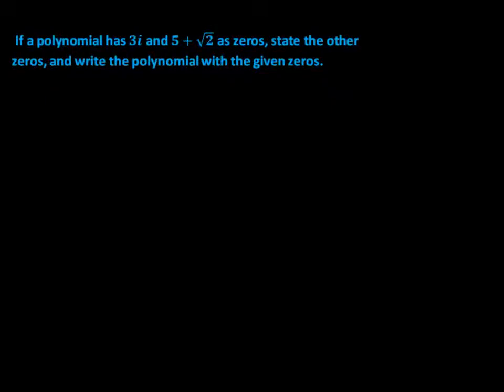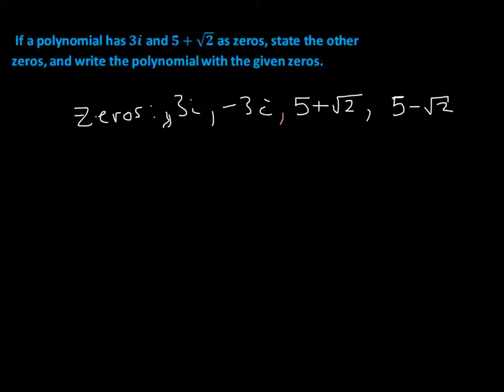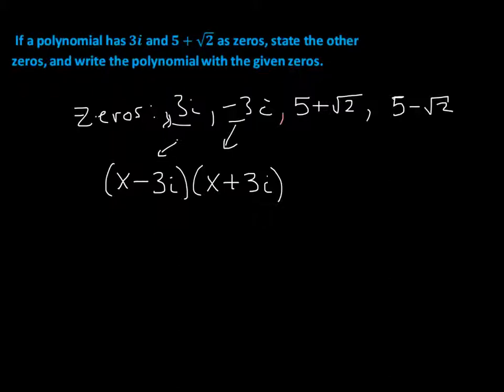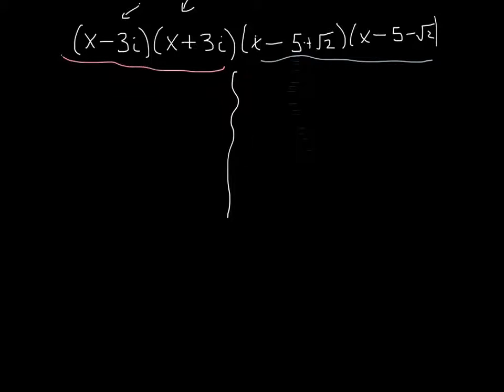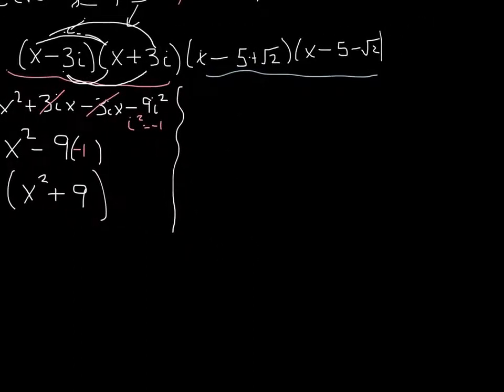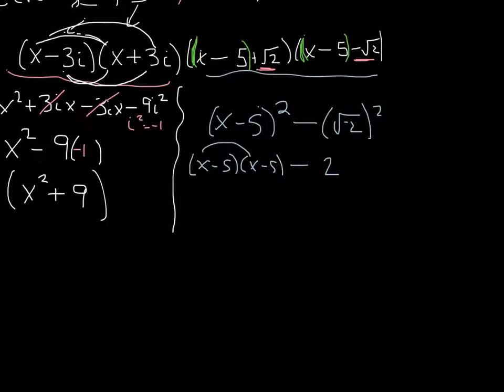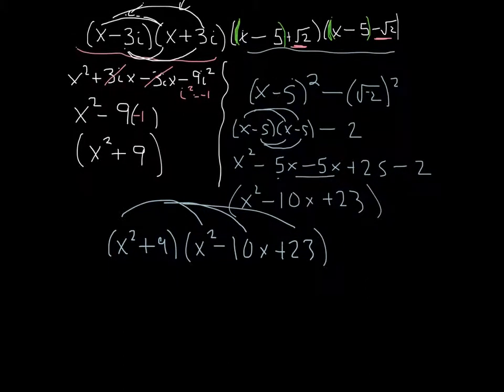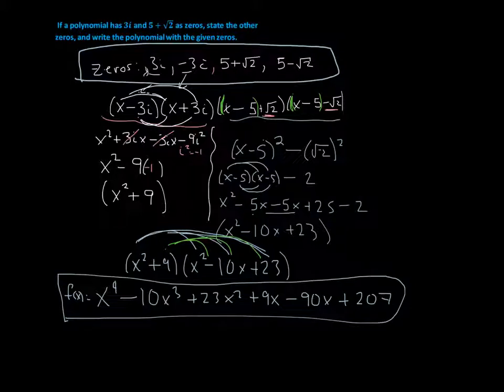MATH-140 section 4.4 finding a polynomial with given zeros